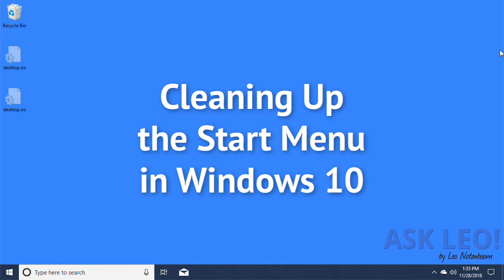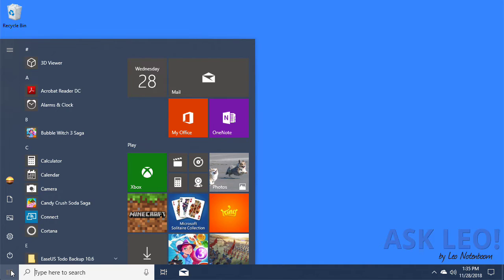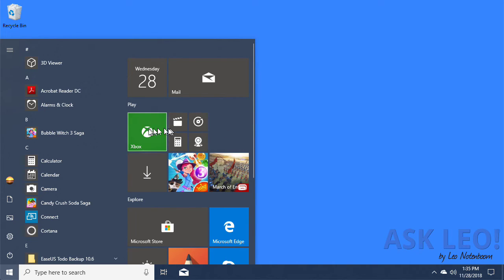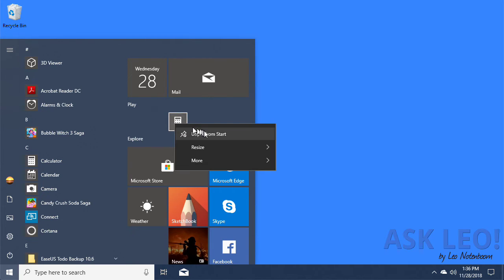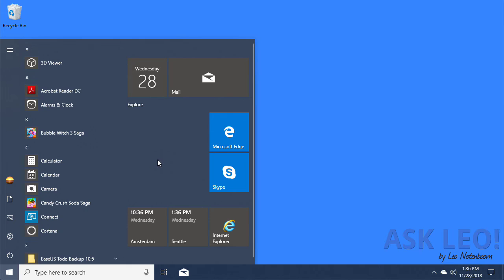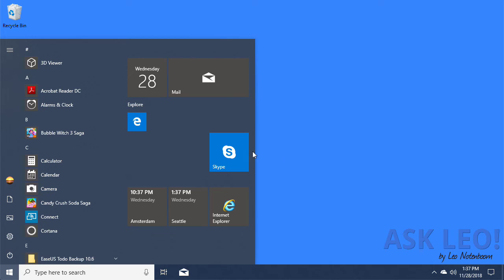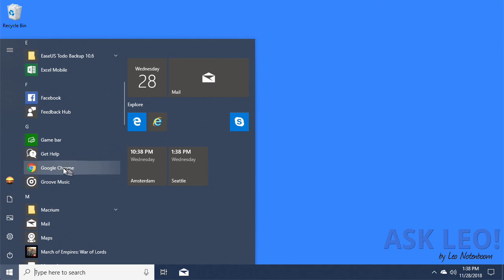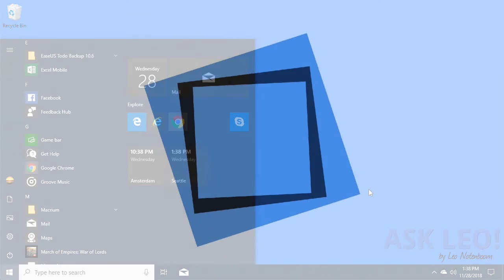Cleaning Up the Start Menu in Windows 10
An Ask Leo! Short. The Windows 10 Start Menu is controversial, and yet very customizable. I'll show you how to quickly remove things you don't care about, and add things you do.